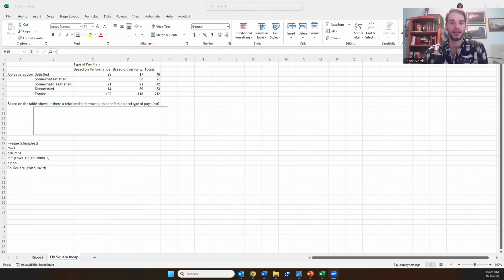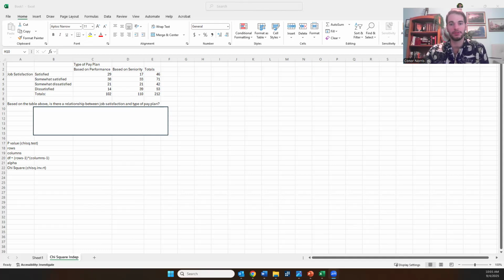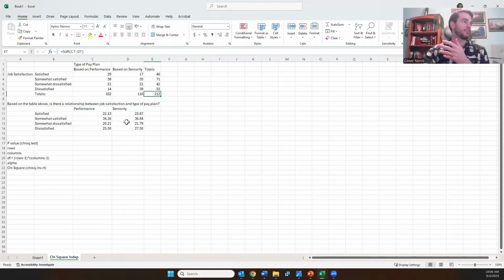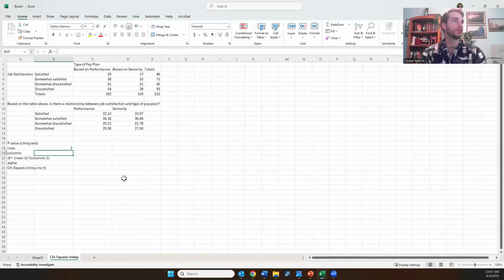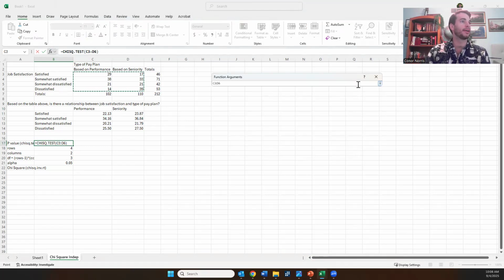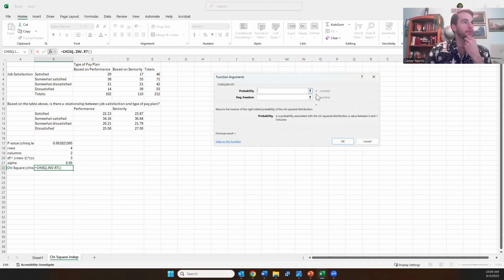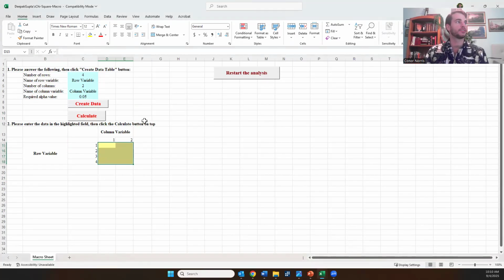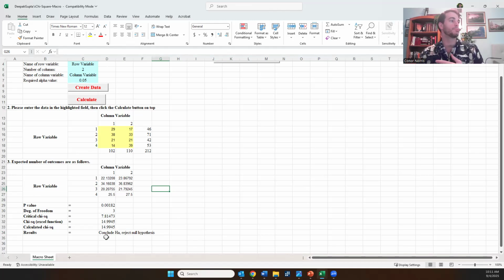BADM 621 Chi Square Independence Example